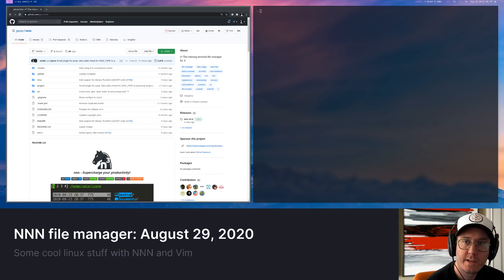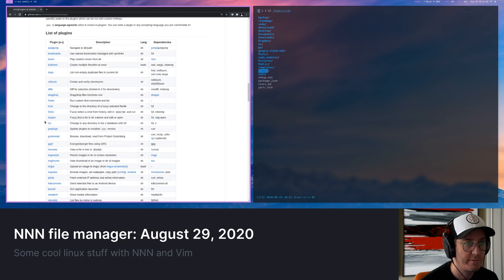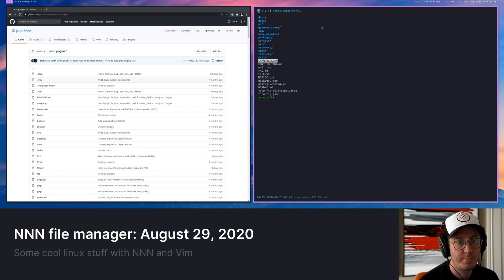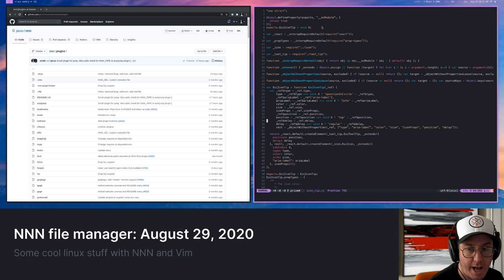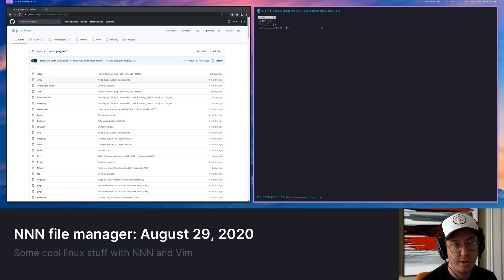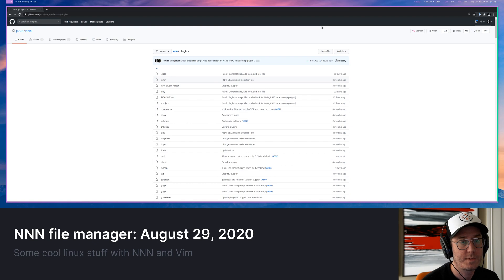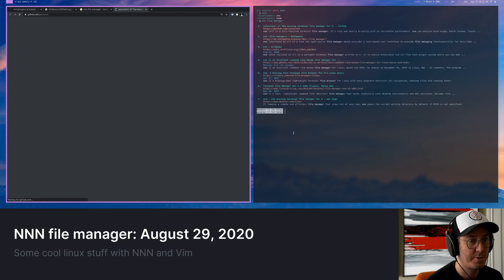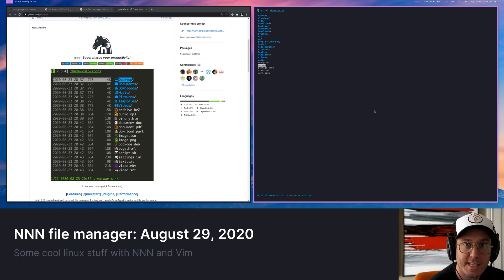NNN File Manager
Brief demo of using the NNN file manager along with neovim, jump and bat. I run Manjaro Linux with I3.